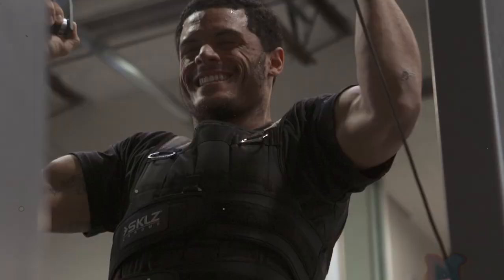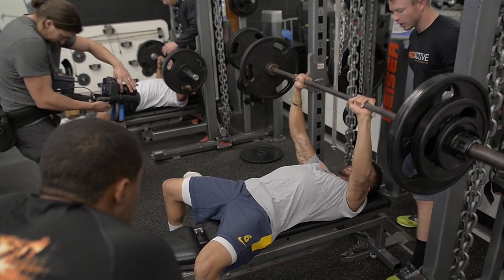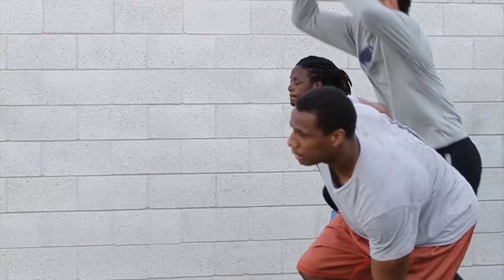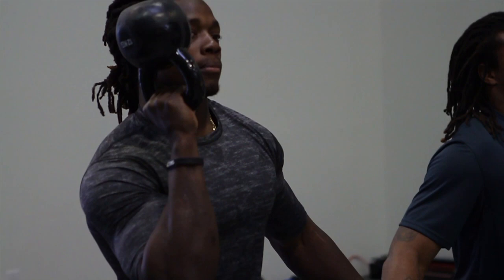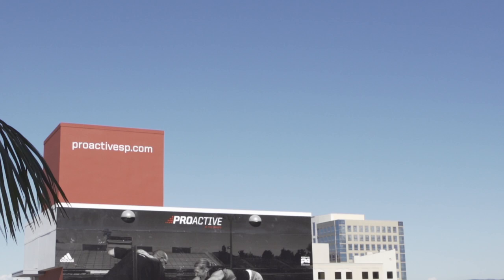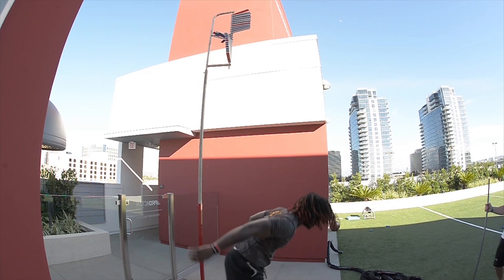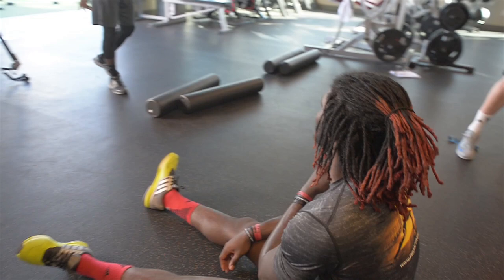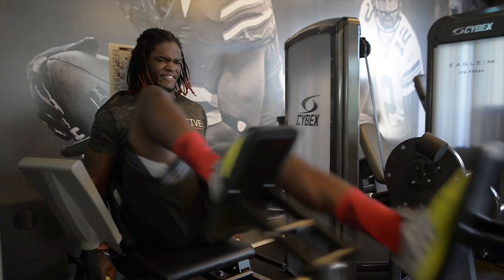Path to the Pros 2015: Training Days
Each year, STACK follows top NFL Draft prospects as they prepare for their Combine testing, Pro day and ultimately draft itself.  We call this series Path to the Pros and we are currently in production for 2016.

We will release the first episode in just a few short weeks. Until then, we are bringing out each episode of our 2015 series featuring Shaq Thompson, Melvin Gordon, Danny Shelton and more just to get you ready!